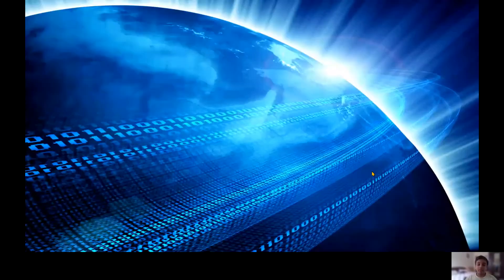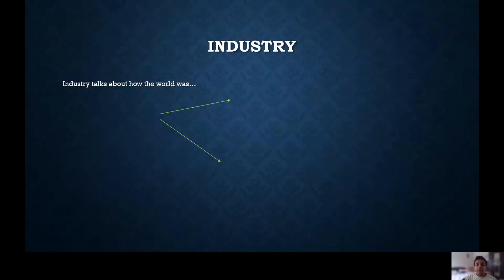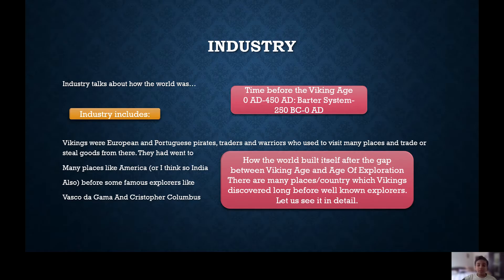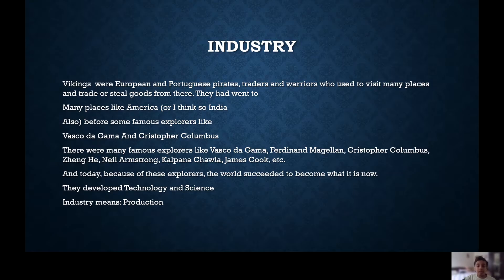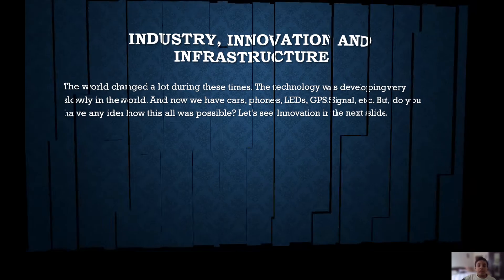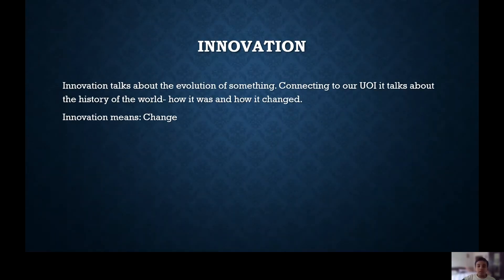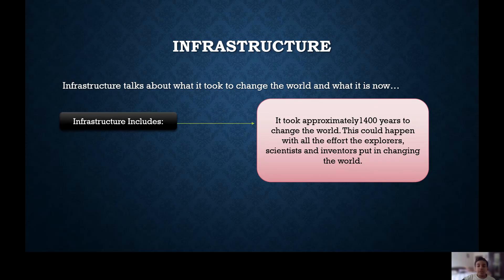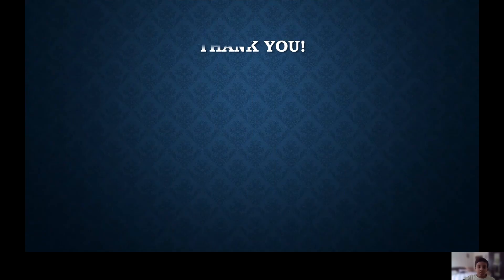Industry, Innovation and Infrastructure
This video is about SDG-9; Industry, Innovation and Infrastructure.